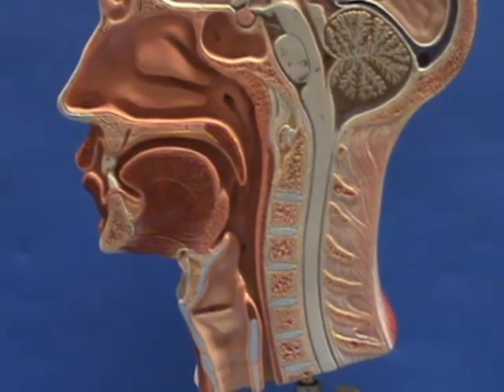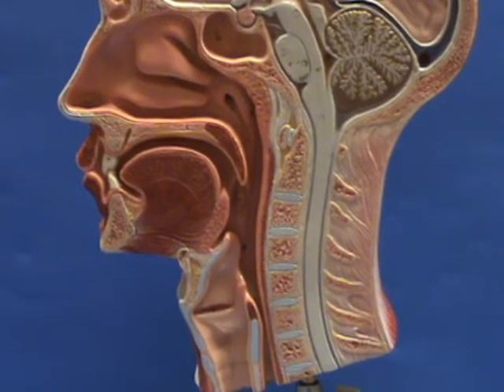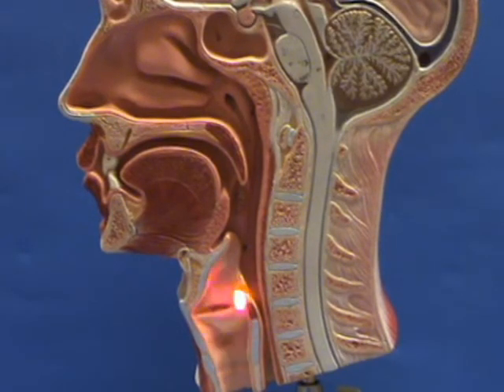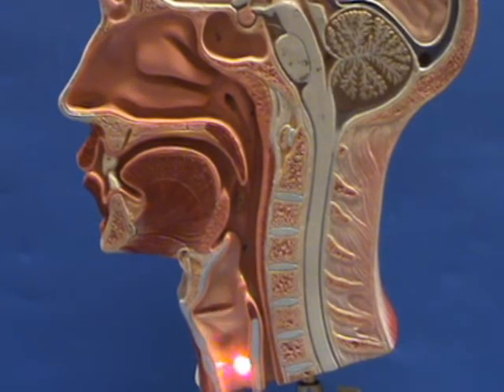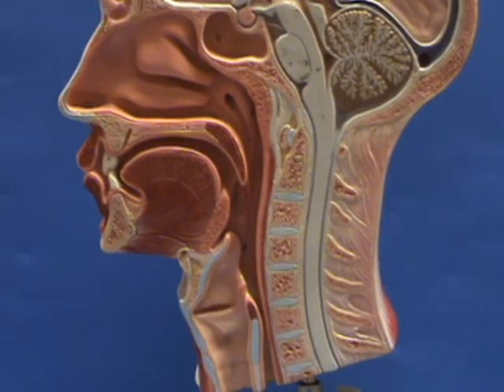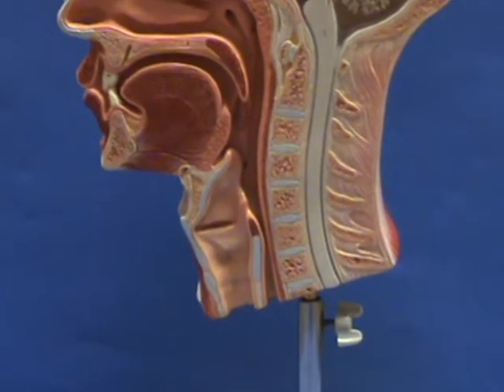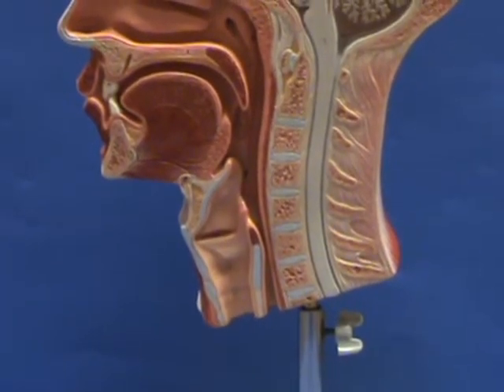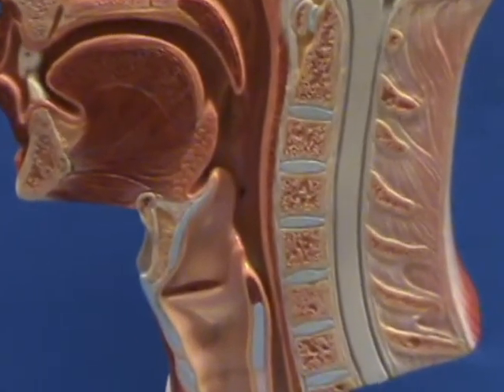Half-Head Model - Larynx